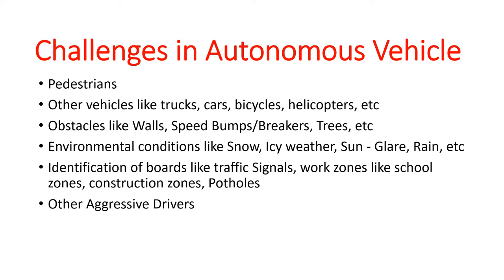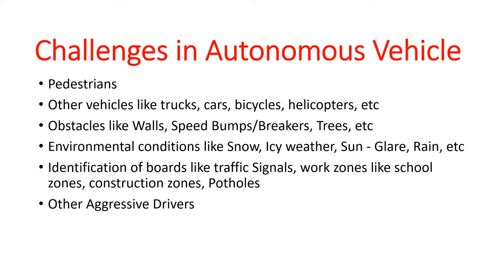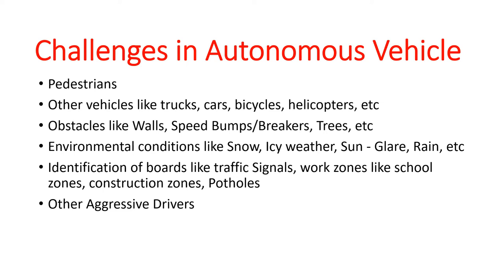Autonomous Vehicle Challenges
Autonomous Vehicle Perceptional Challenges